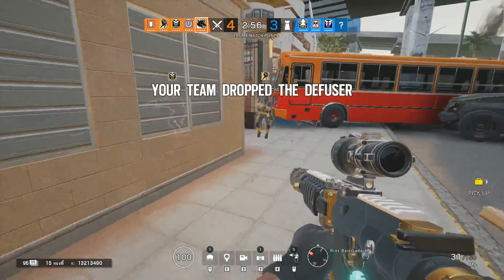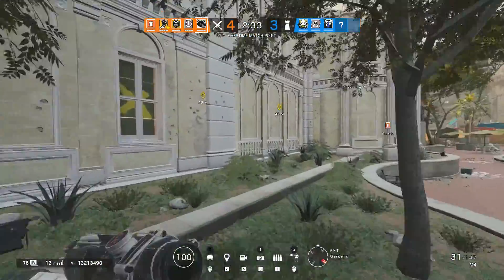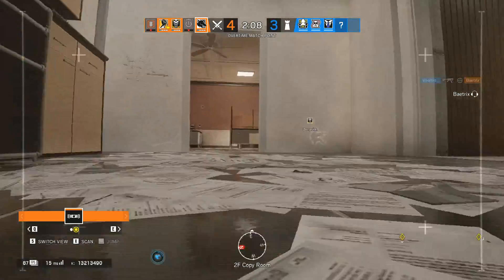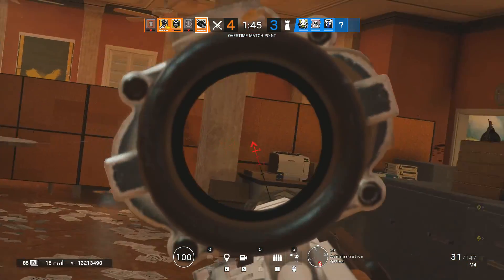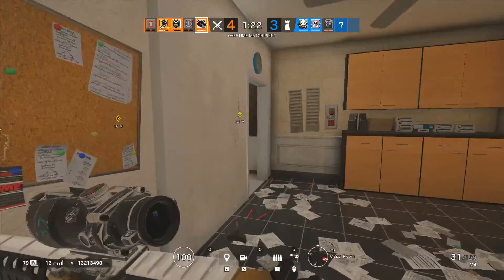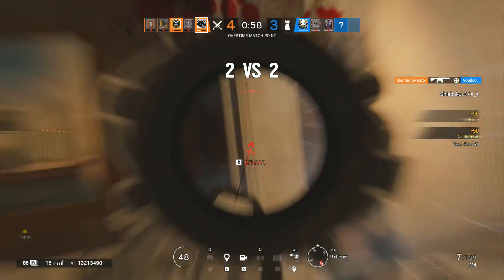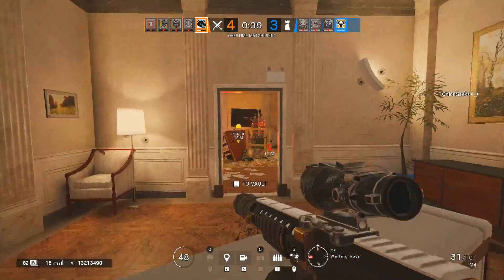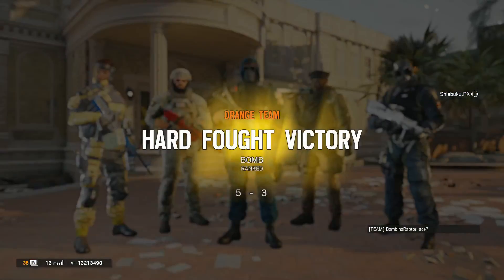Tom Clancy's Rainbow Six Siege Maverick 4k Ranked!!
Video was uploaded/recorded through GEFORCE EXPERIENCE
Maverick 4k to win the game!!!